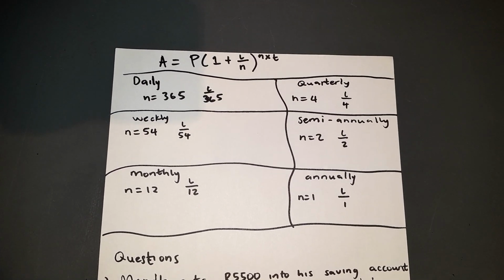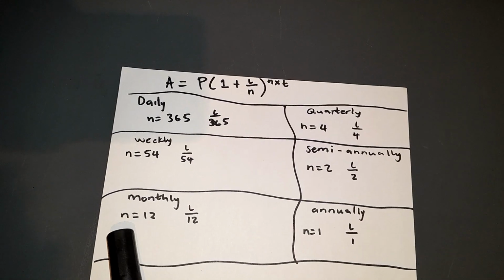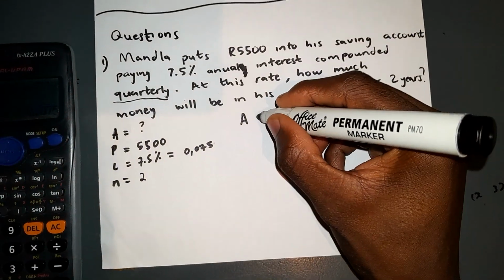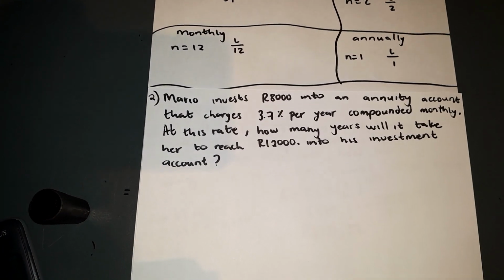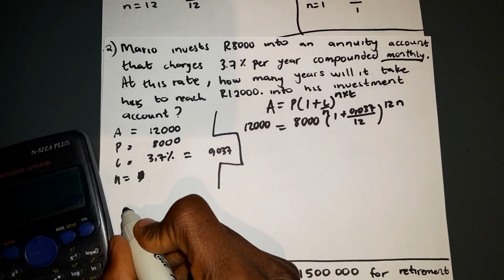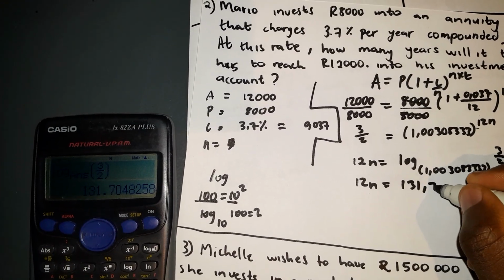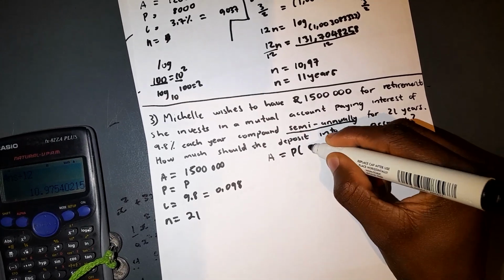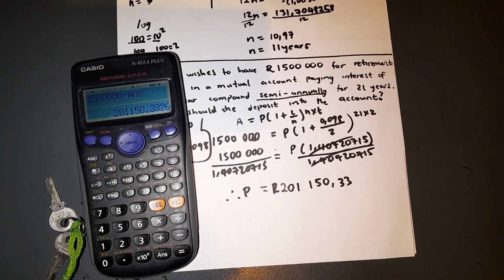Financial maths ep2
dealing with interest compounded monthly, quarterly, semi annually and how to find the number of years using logarithms.